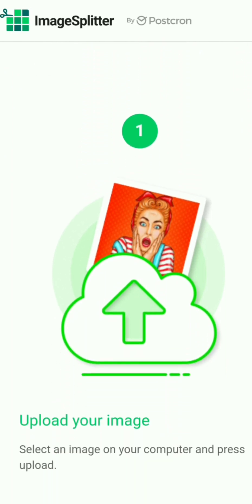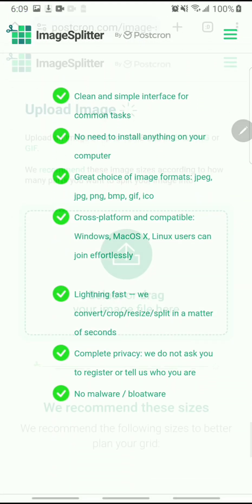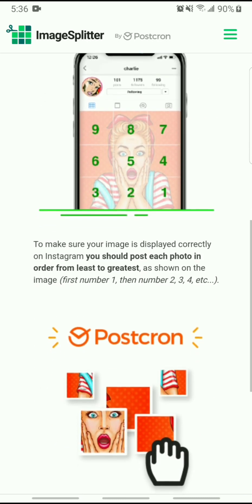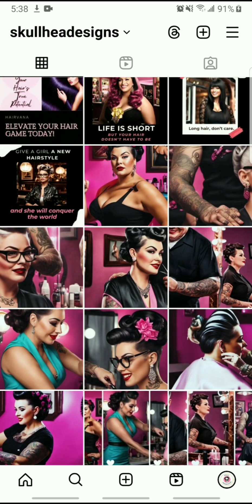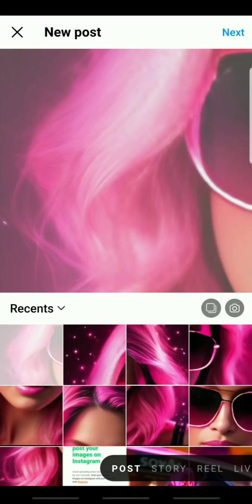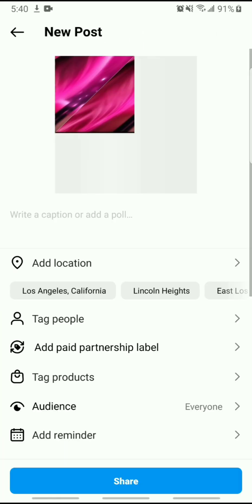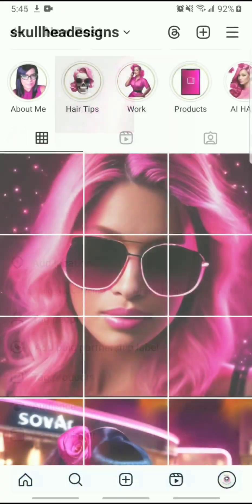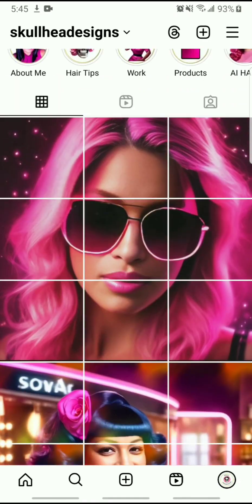Boost Your Instagram Engagement with Image Splitter - Quick Tutorial for Instagram Profile Grid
Boost Your Instagram Engagement with Creative Ideas! 🚀✨

➡️ Use Image Splitter to take your Instagram engagement to the next level!

➡️ Need more room to share important info? Use a 3x6 grid to break it down and make it clearer!

➡️ Host a contest: Get your audience to comment, like, and guess what the final grid will reveal. 🎉

➡️ Use your entire Instagram grid to hype up an upcoming event! 📅🎊
Get creative and watch your engagement soar! 🌟📈

👉 CHECK OUT FREEBIES:⬇️
Hi! My name's Amada. I'm a former Hairstylist

I create and sell digital products for hair, beauty pros & small businesses to help you profit 100% & save time

This channel is for the Canva templates I create and sell

🎨 Unlock your creative potential with...

"The Ultimate Beginners Graphic Design Guidebook for Hair Beauty Pros and Small Business"

Are you struggling with spending too much time creating social media graphics?

And paying high fees for graphic design services that leave you feeling overwhelmed by complicated and pricey design software?

This guidebook will help you:

• Learn Canva basics easily with as little as 15 minutes a week

• Step-by-Step Video Tutorials for Beginners + Tips

• Quickly edit your done-for-you templates while on the go

• Design professional-quality visuals for your brand

• Save time and money on graphic design

• Enhance your online presence with stunning graphics

"15 Quick Tips to Grow Social Media Engagement"

✅ Get straight to the point with this short ebook & gain access to 5 FREE Canva Templates PLUS RESOURCES to get you started asap!

✅ Easy to follow roadmap
✅ Brand Kit Template
✅ Slide + Video Tutorials for visual learners
✅ Copy Paste Mission Statements
✅ How to Post IG Cover/Story/Reels
✅ Planner/Checklist
✅ 143 Free IG Highlight Covers
✅ Done-for-you Canva Templates
✅ ChatGPT Prompts
✅ Bonus Templates